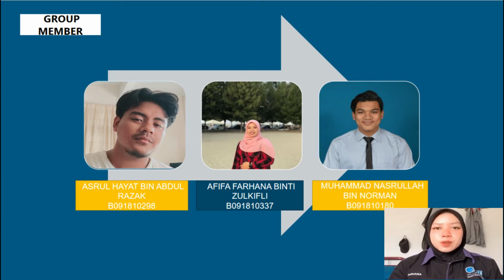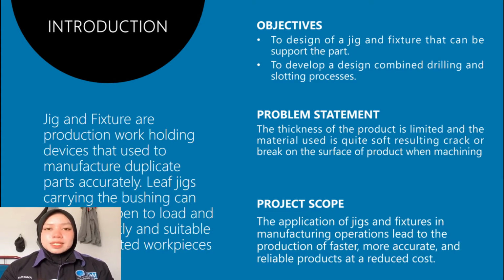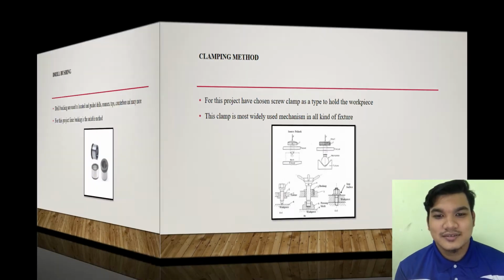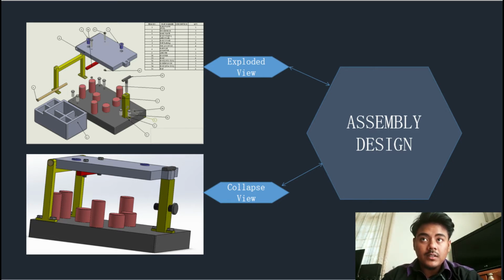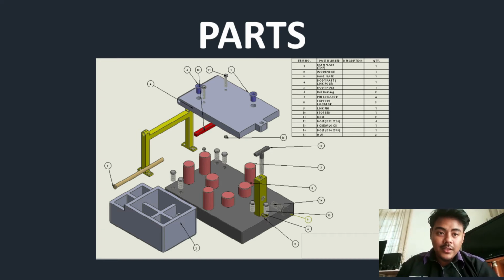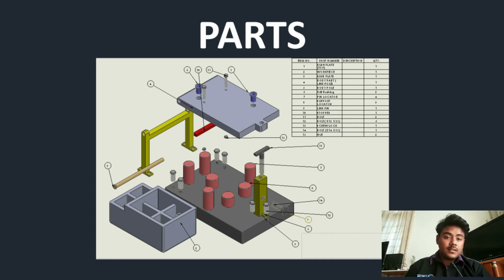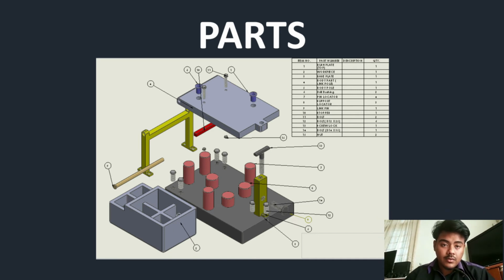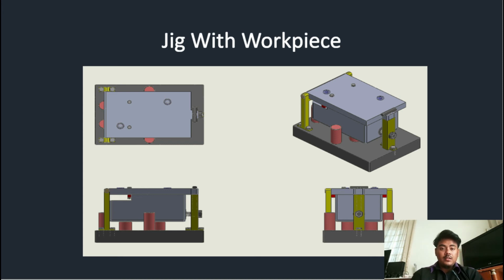JIG & FIXTURES PROJECT PRESENTATION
ASRUL HAYAT BIN ABDUL RAZAK B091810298
AFIFA FARHANA BINTI ZULKIFLI B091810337
MUHAMMAD NASRULLAH BIN NORMAN B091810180